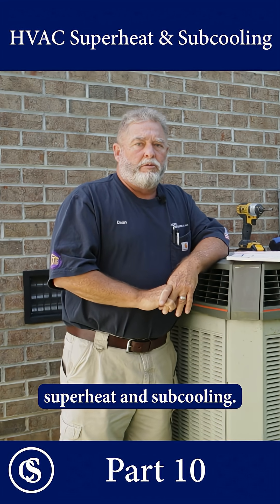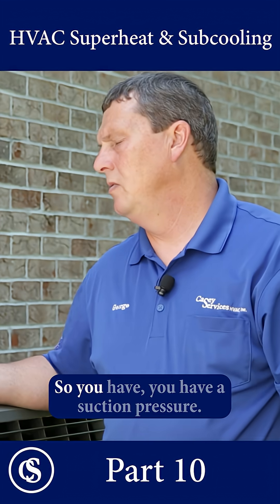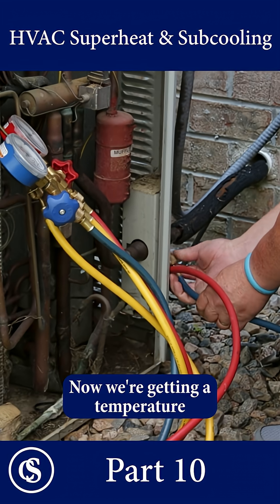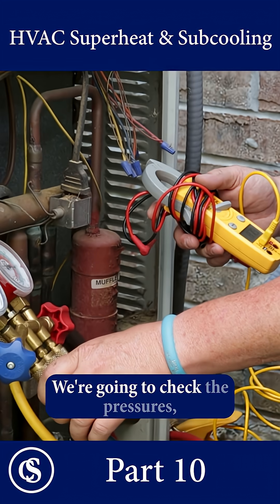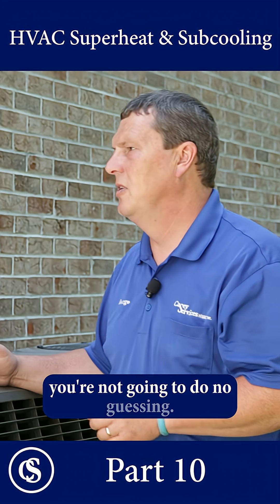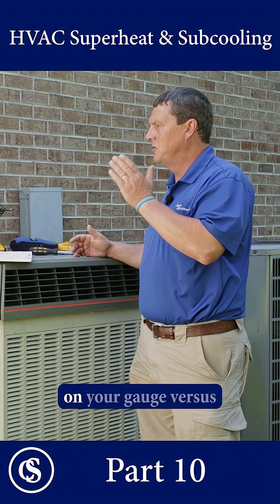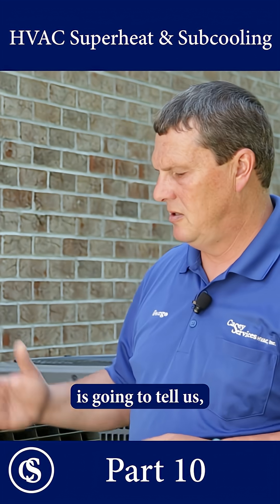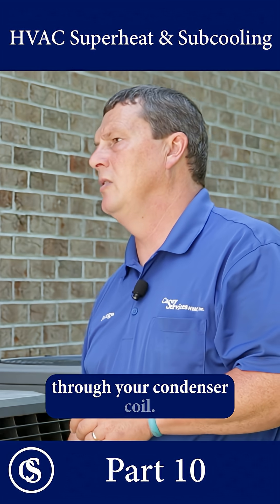Forget the “Beer Can Cold” Test 🍺❌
Superheat and subcooling are the real tools to check if your HVAC system is charged correctly, not guesses or old tricks. Follow manufacturer specs, not shortcuts.